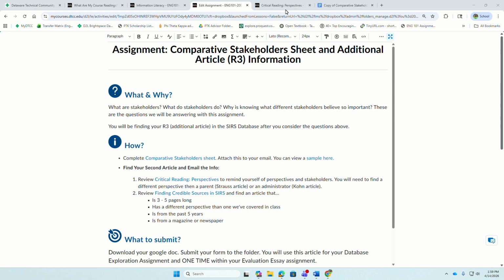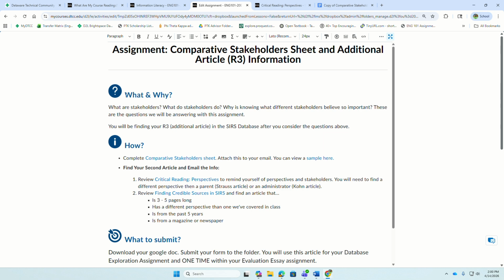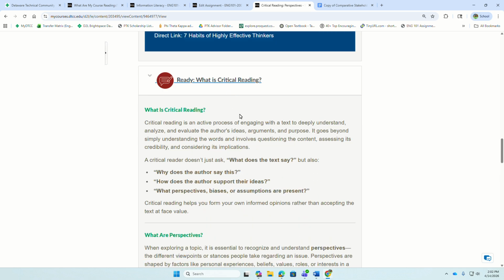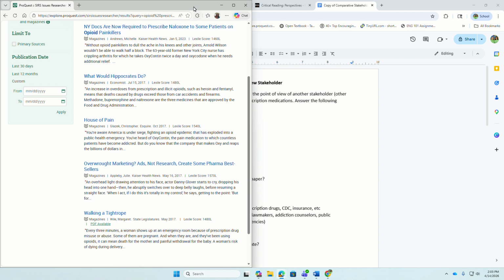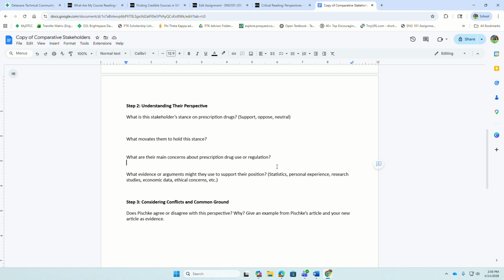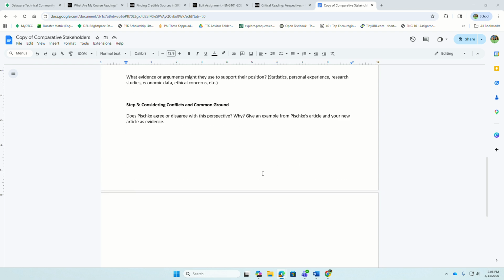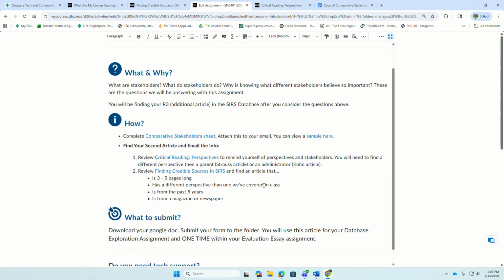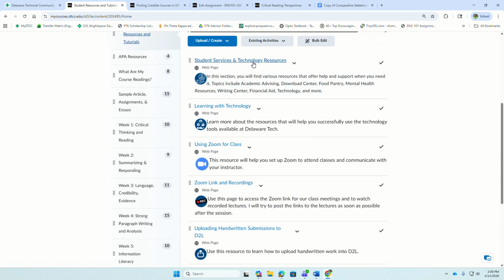ENG 101 Comparative Stakeholders Assignment Overview